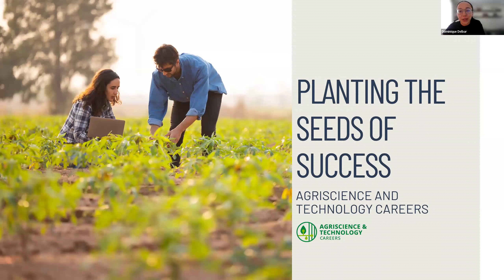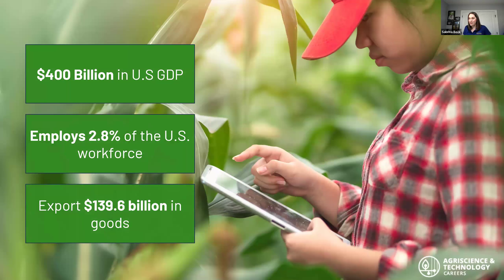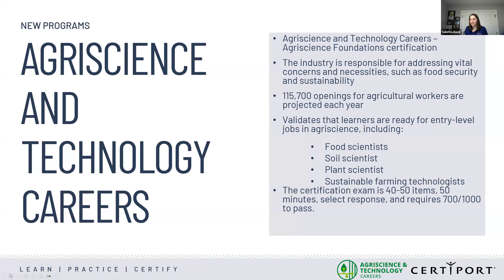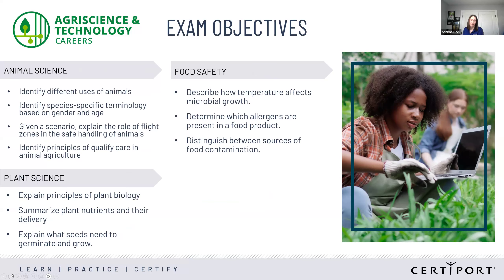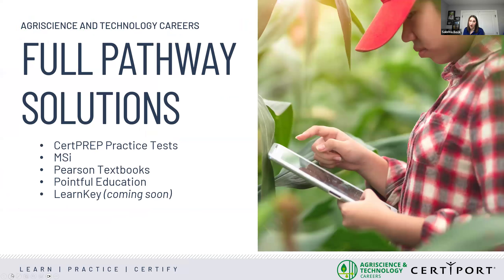Agriscience and Technology Careers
Take a look at Certiport’s new Agriscience and Technology Careers program and its cutting-edge Agriscience Foundations certification exam. Discover how this exam was meticulously developed with input from subject matter experts and psychometricians to ensure it accurately measures the skills essential for success in today’s agriculture industry. Learn how this certification can empower your students to thrive in the workforce.